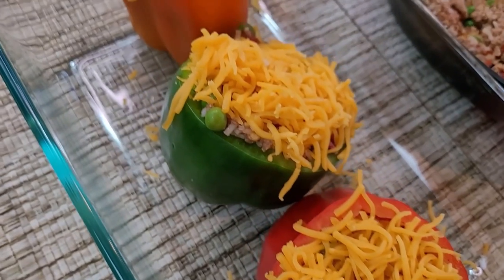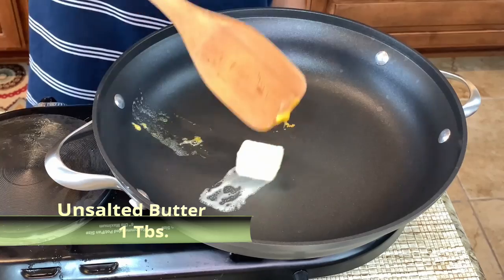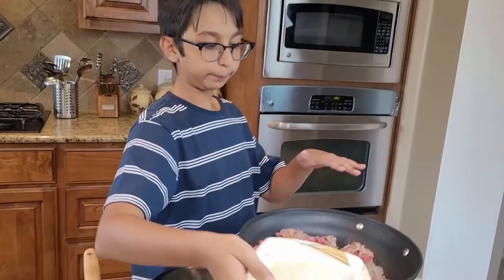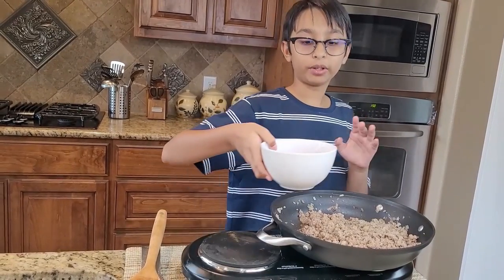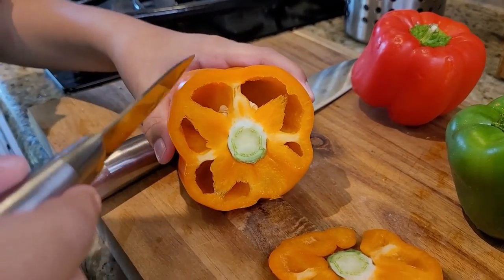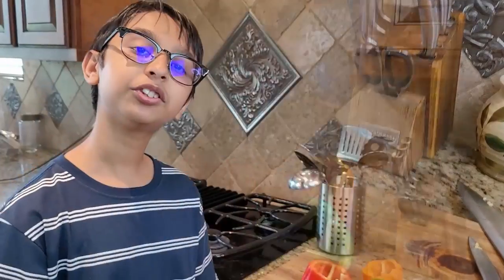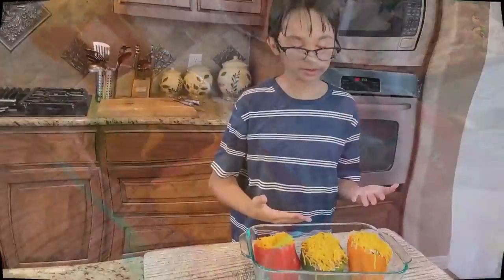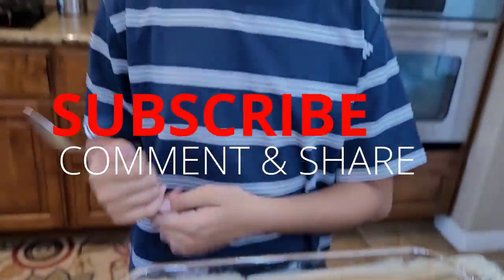How To Make Easy Stuffed Bell Peppers Recipe With Ground Beef Rice And Tomatoes Easy Food Recipe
This stuffed bell peppers recipe is one of the easiest recipes that can be cooked in no time and yummy and delicious at the same time. With few simple ingredients, this dish can be ready for dinner, for lunch or even for the brunch. If you want to know how to cook stuffed bell peppers with ground beef, rice and tomatoes, this recipe would help.